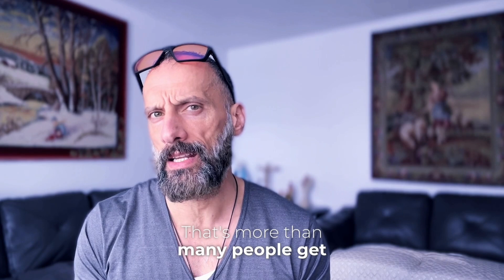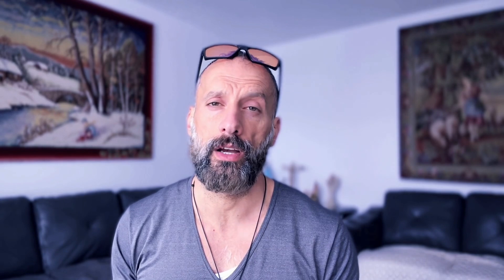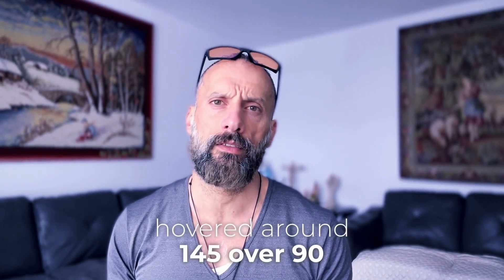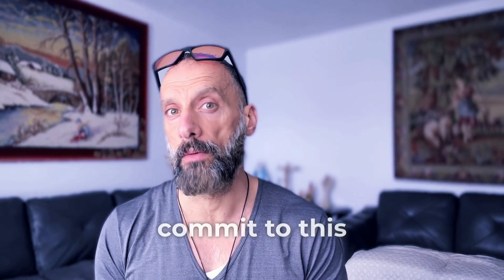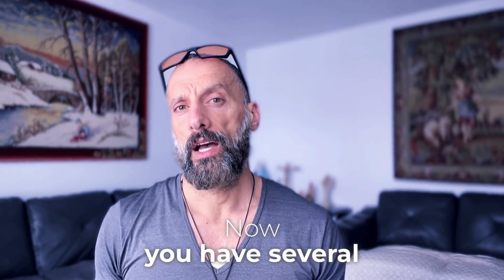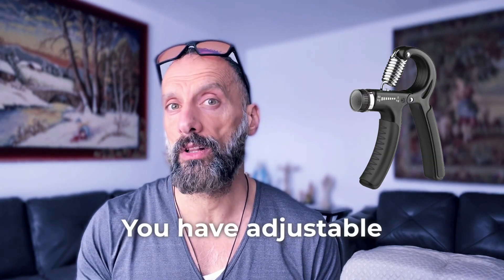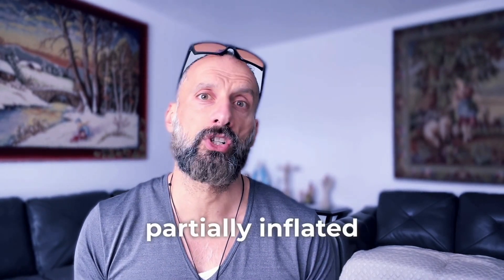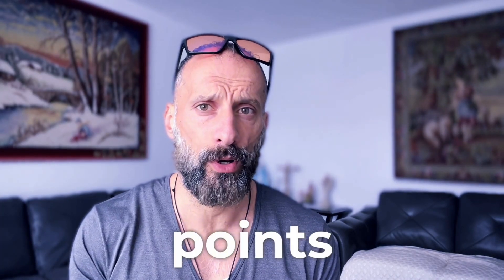Improve Arterial Health With Easy Isometric Hand Exercises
Learn how squeezing a ball can improve your heart health and reduce the risk of heart attack. Watch this video to discover the benefits of isometric exercise for your cardiovascular system and tips for maintaining healthy blood pressure.

In this video, we break down:
• The exact science behind isometric exercise and nitric oxide production
• The optimal protocol backed by research (4 sets of 2-minute contractions)
• How this simple exercise improves your arteries' health and flexibility
• Real-world results and how to implement this into your routine

According to research published in Mayo Clinic Proceedings, just 8 weeks of consistent isometric handgrip training can significantly improve blood pressure and vascular health. This might be the most underutilized, evidence-based approach to better arterial health available today!

CHAPTERS
0:00 - Introduction: The 8-Minute Blood Pressure Solution
1:12 - The Shocking Science: Blood Pressure Benefits
2:15 - What Exactly Is Isometric Training?
3:20 - The Nitric Oxide Connection
4:45 - Beyond Blood Pressure: Additional Benefits
5:40 - Real Results: James' Case Study
6:35 - How to Start: Equipment & Technique
7:50 - Important Cautions & Who Should Be Careful
8:25 - Your 3-Week Challenge
9:00 – What's Coming Next

REFERENCES:
- Carlson et al. (2014). Mayo Clinic Proceedings, 89(3), 327-334
- McGowan et al. (2007). Clinical Science, 112(7), 403-409
- Inder et al. (2016). Hypertension Research, 39(2), 88-94